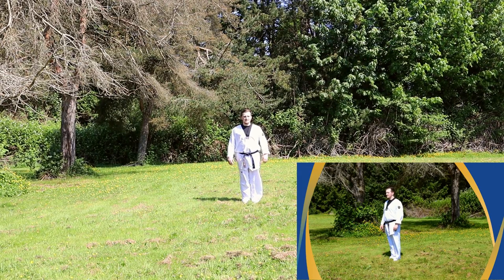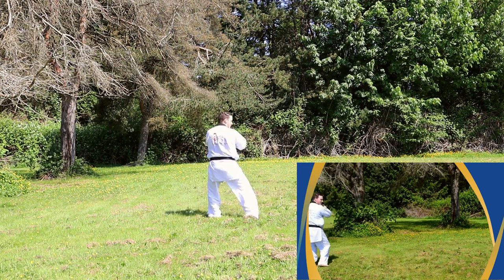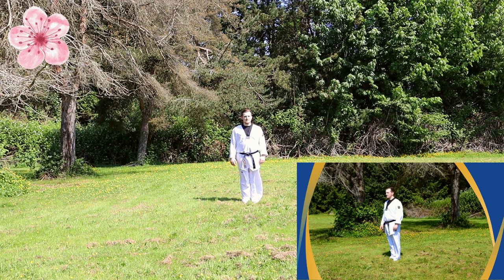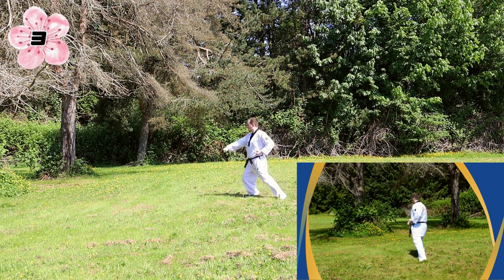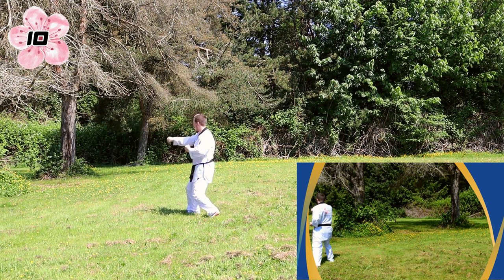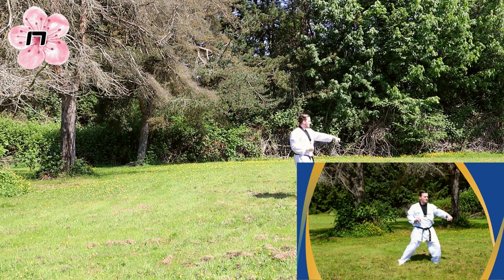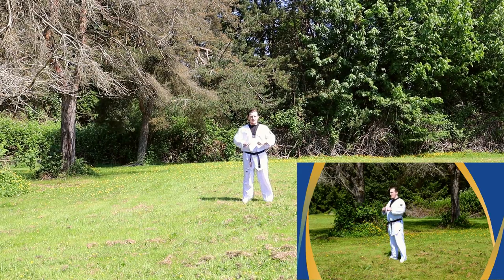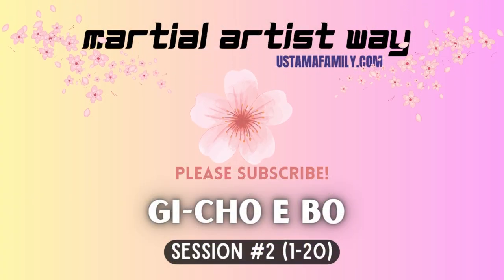Poomsae Tutorial Beginner: Session 2 - Gi Cho E Bo (Basic 1-20) 3 Speeds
Music Rights Owned By: Martial Artist Way

Video Editing: Sean Peacock